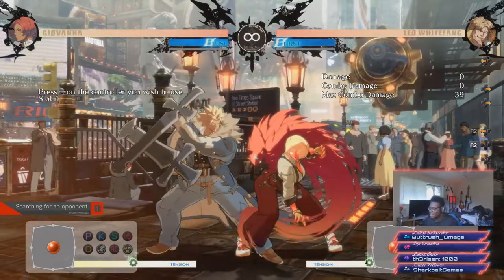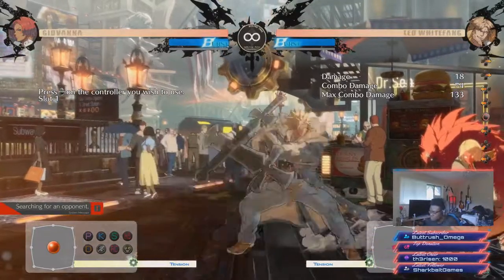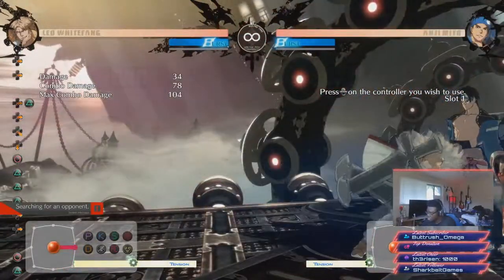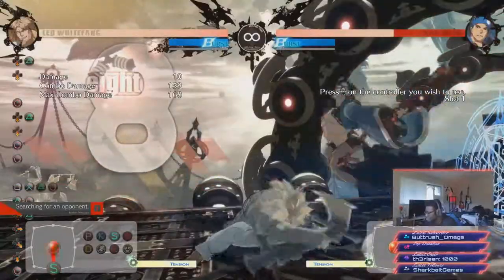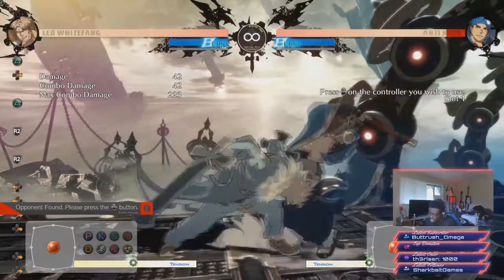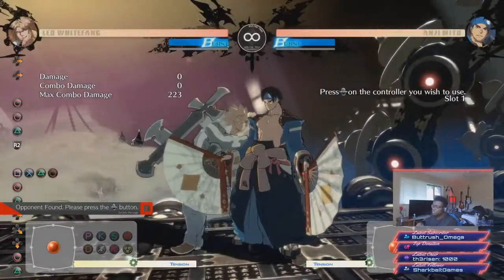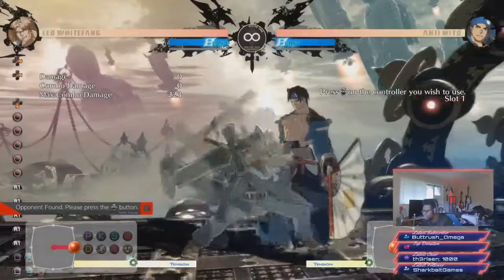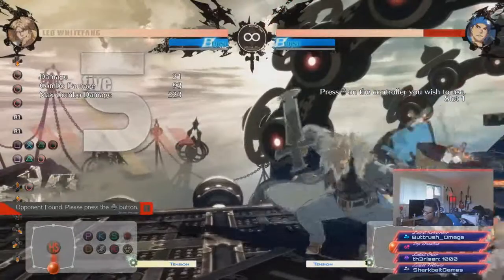Leo Slash Loop Tutorial | GGStrive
I hope everyones been enjoying Guilty Gear so far! Lets Break down this loop from corner ,mid and flashkick!

Once again,Thank you guys for supporting me and my passion and i can only hope you continue to enjoy the entertainment me and my friends create., Dont forget that life throws you curve balls every now and then, but you just gotta swing the bat and go for the best! Peace and good vibes guys!

OH!! I almost forgot! Dont forget to CRUNCH THAT LIKE BUTTON!!